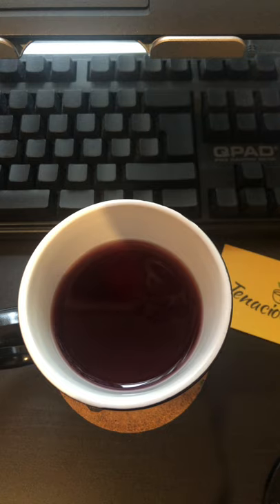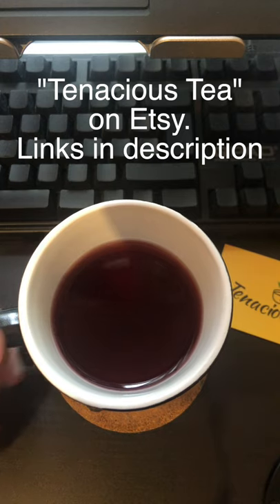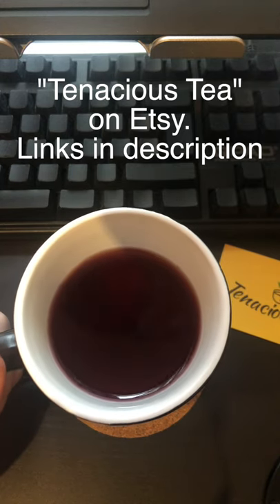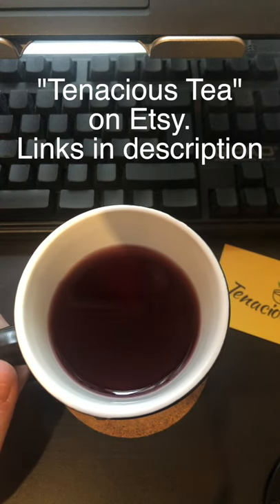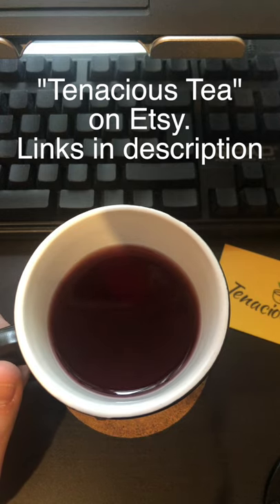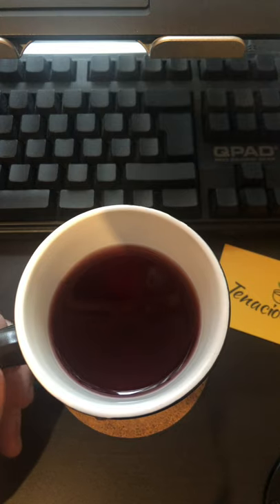Blackcurrant Sabbath - Fruit Tea blend Review from Tenacious Tea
Today we're taking a look at another Tea blend from Tenacious Tea on etsy. This one is called Blackcurrant Sabbath and includes blackcurrant, liquorice, and star anise.